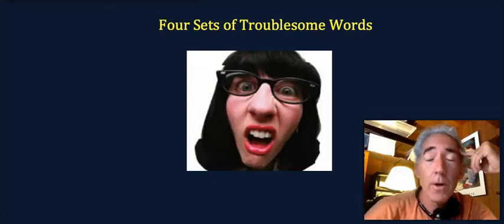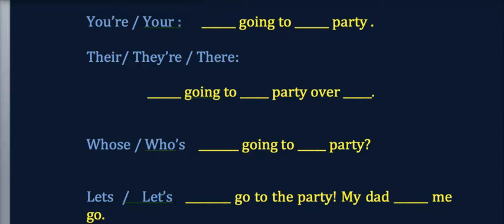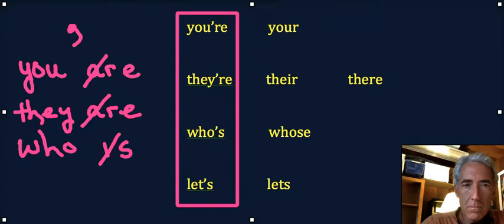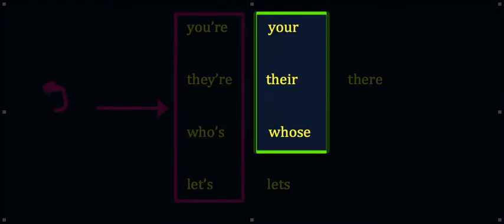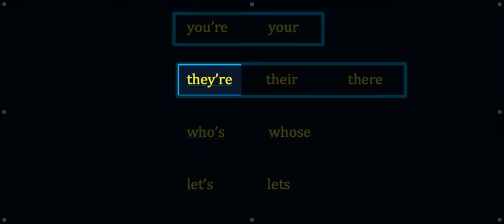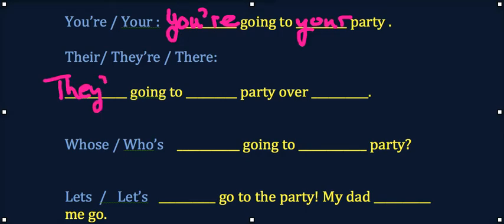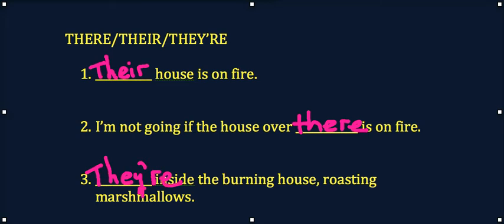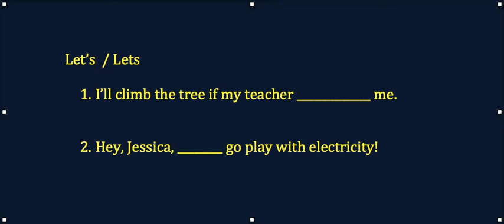Troublesome words: they're, you're, who's, let's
Ever mix up your "their"s, "your"s, "whose"s, and "lets"s? This tutorial explains the distinctions among four sets of troublesome words.